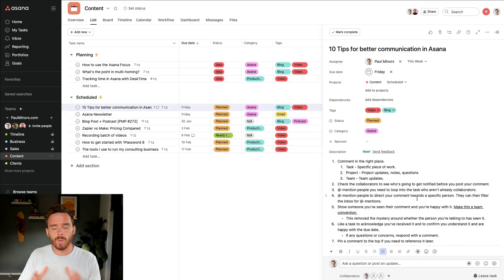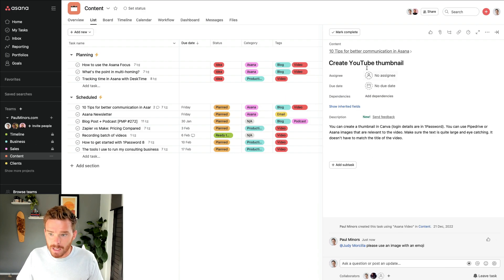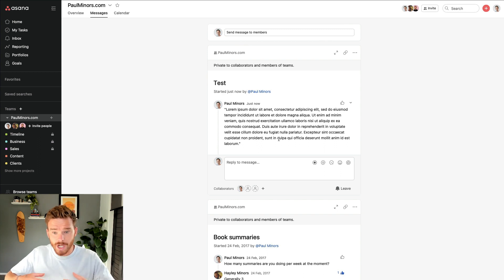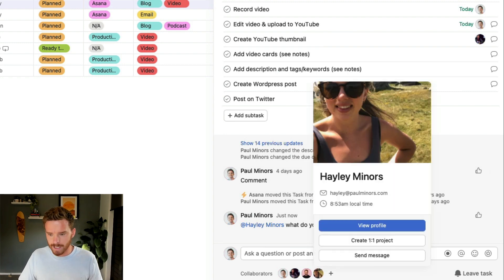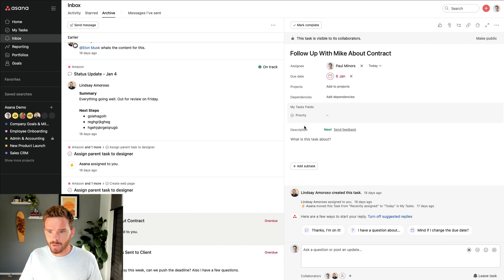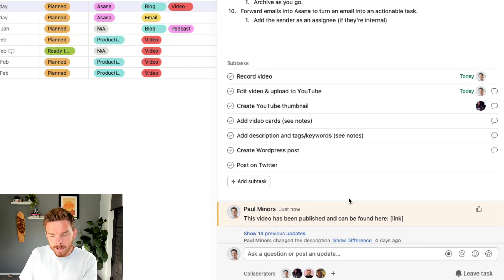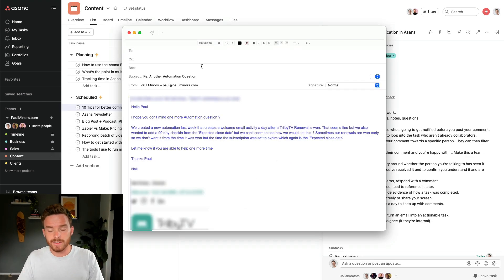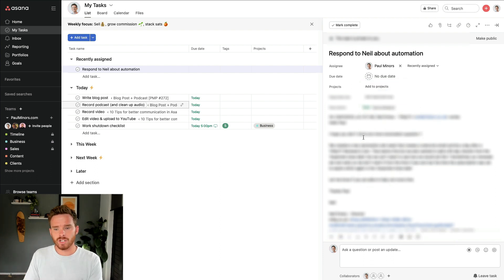10 Tips for better communication in Asana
The most successful teams using Asana use the tool for all their team's internal communication. By keeping conversations linked with tasks and projects, it's quicker and easier to make progress on your work as you spend less time switching between apps. In this video, I share some top tips on how to communicate with your team more effectively in Asana.

0:00 - Intro
0:29 - Comment in the right place
4:11 - Check the collaborators
4:46 - Loop people into the conversation
5:19 - @-mention people
6:07 - Like comments
6:52 - Like the task
7:47 - Pin comments
8:51 - Respond with a video
9:35 - Check your inbox
10:46 - Forward emails into Asana